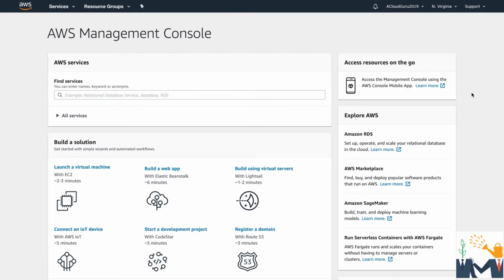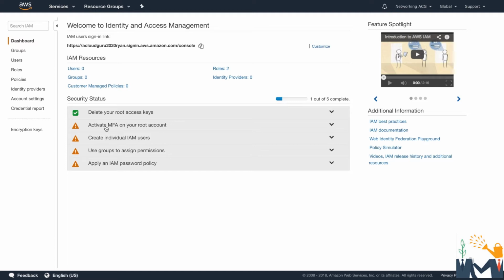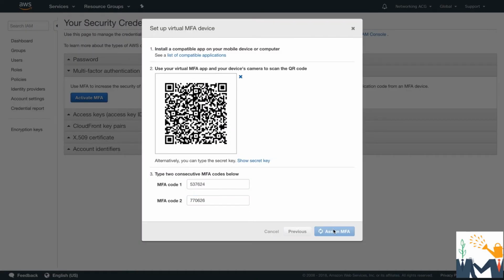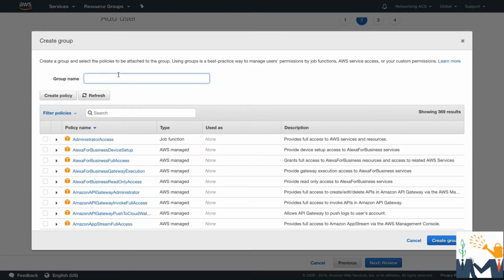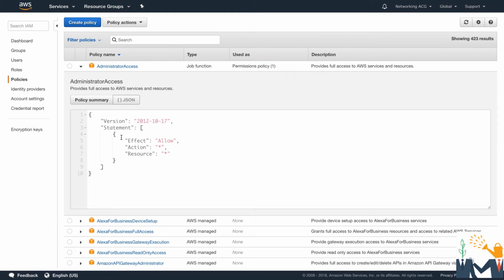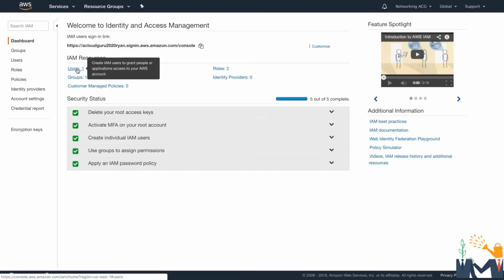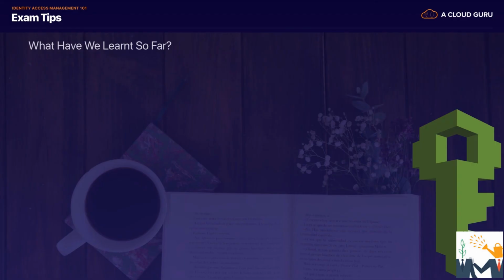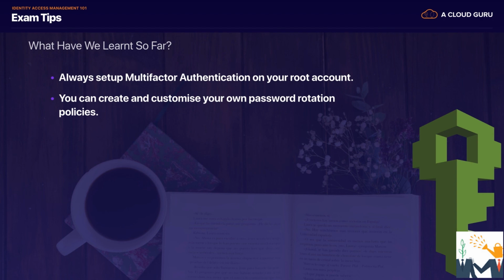Session 09 AWS Cloud Hands on Skills | IAM Detail Concepts with LAB Demonstration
Identity Access Management Cloud LAB with High Level Services

Introduction The AWS Certified Solutions Architect - Associate (SAA-C02) examination is intended for individuals who perform in a solutions architect role. This exam validates an examinee’s ability to effectively demonstrate knowledge of how to architect and deploy secure and robust applications on AWS technologies. It validates an examinee’s ability to:
• Provide implementation guidance based on best practices to an organization throughout the lifecycle of a project. Recommended AWS Knowledge
 • 1 year of hands-on experience designing available, cost-effective, fault-tolerant, and scalable distributed systems on AWS.
• Hands-on experience using compute, networking, storage, and database AWS services.
• Hands-on experience with AWS deployment and management services.
• Ability to identify and define technical requirements for an AWS-based application.
• Ability to identify which AWS services meet a given technical requirement.
• Knowledge of recommended best practices for building secure and reliable applications on the AWS platform.
• An understanding of the basic architectural principles of building in the AWS Cloud.
• An understanding of the AWS global infrastructure.
• An understanding of network technologies as they relate to AWS.
• An understanding of security features and tools that AWS provides and how they relate to traditional services.